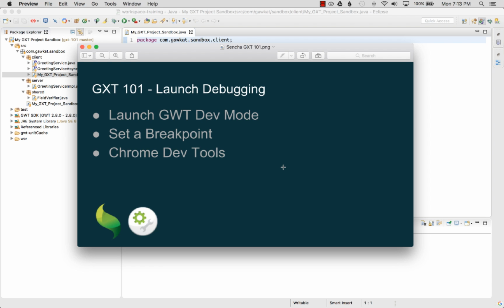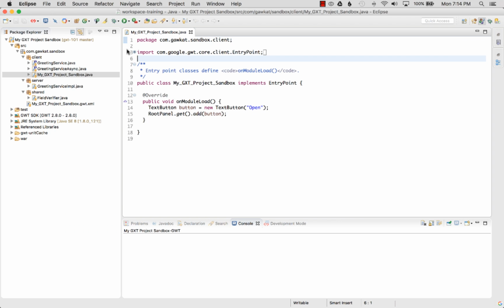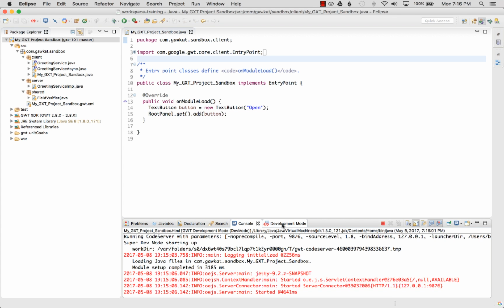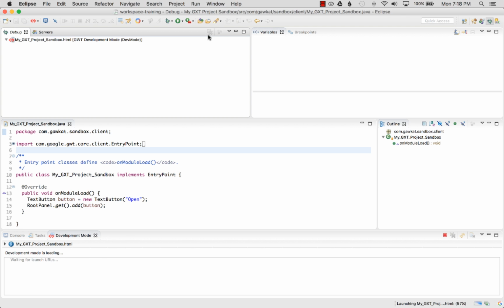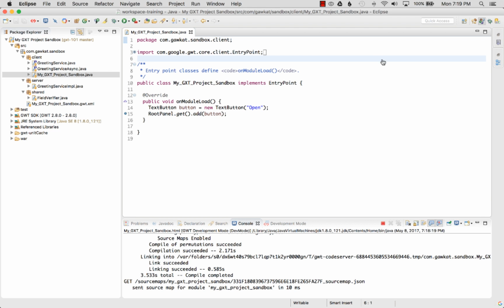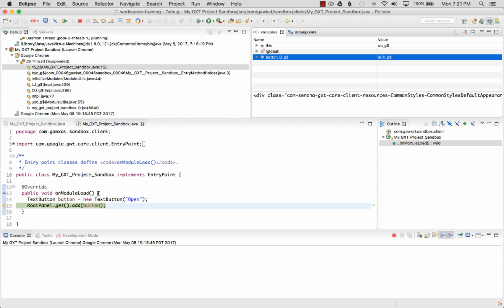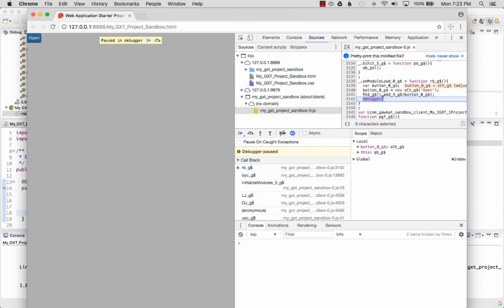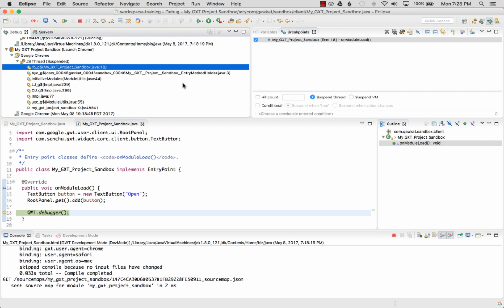GXT 101 - Launch Debugging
This video covers launching the GWT dev mode deb process (super dev mode) for debugging the web application.